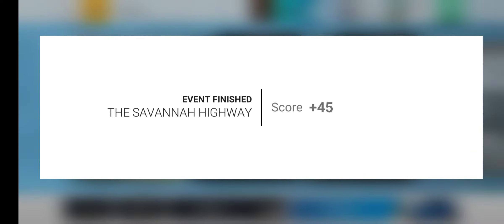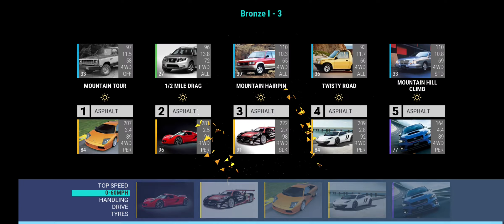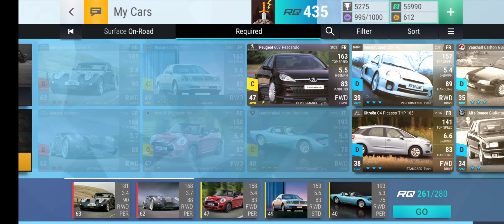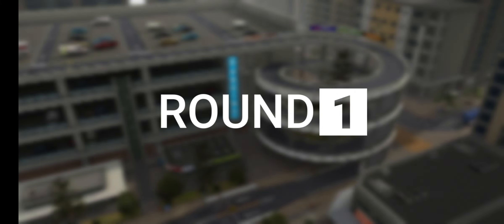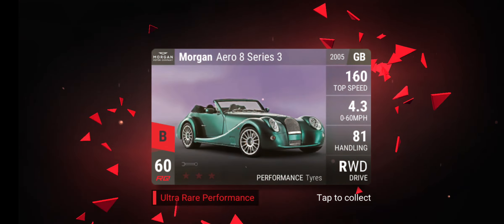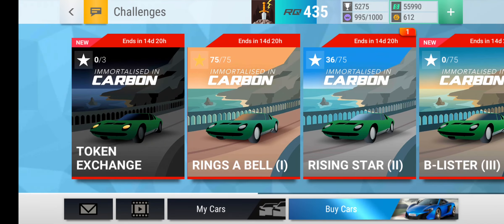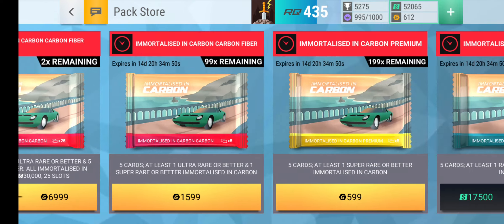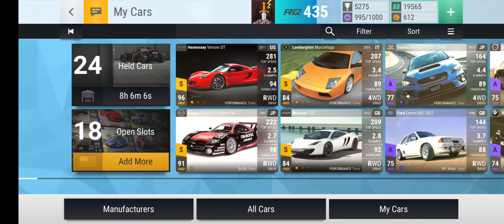Top Drives | Part 69 | Tons Of IIC Packs!